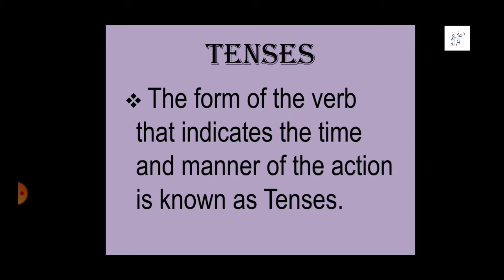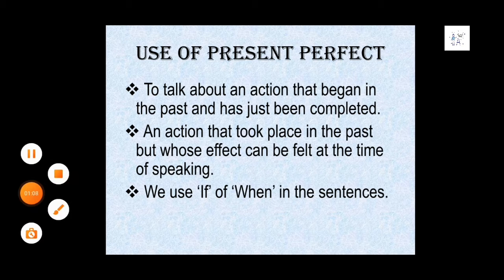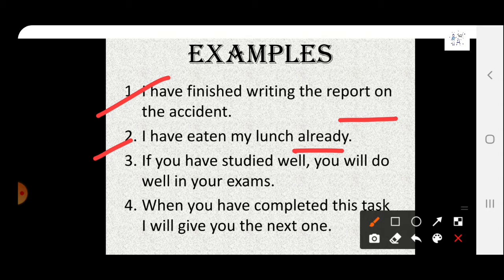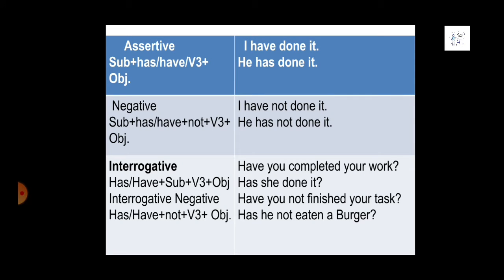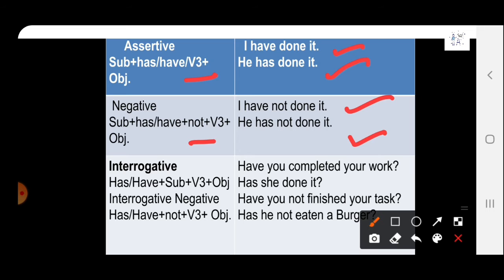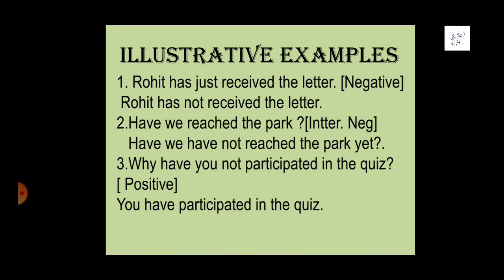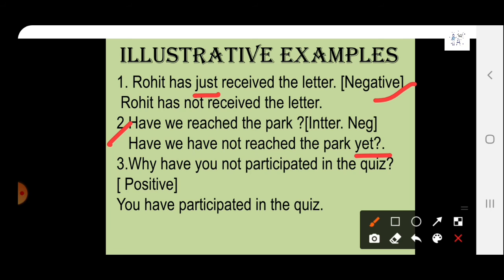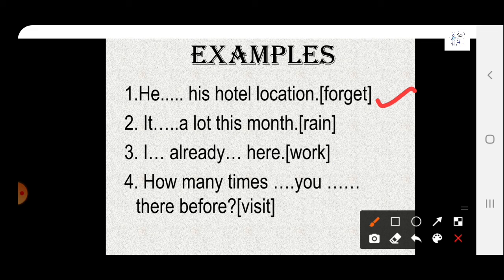PRESENT PERFECT TENSE PART - 3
In this video Present Perfect Tense is discussed thoroughly;
*What is actually Present Perfect Tense;
*What is proper usage of Present Perfect Tense;
*What adverbs support the Perfect Tense;
*What is Proper sentence structure to be used in Perfect Tense;
*Illustrative examples are shown to make its understanding easy and  effective .